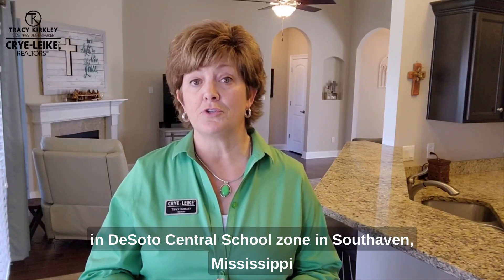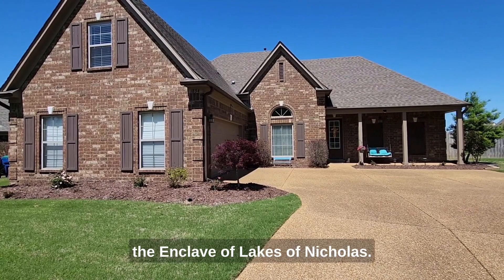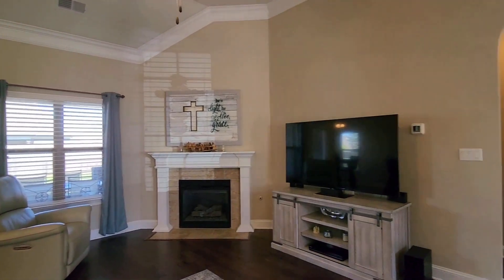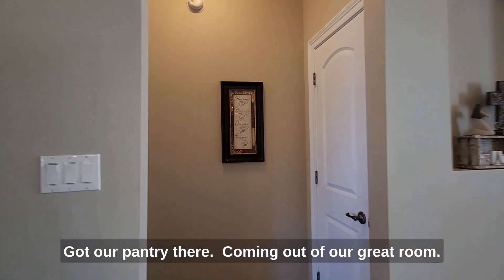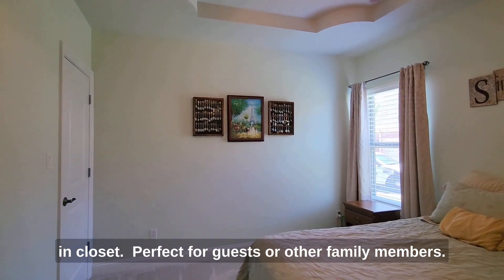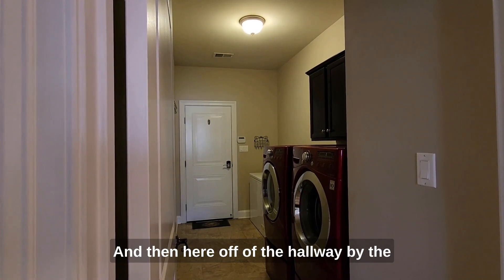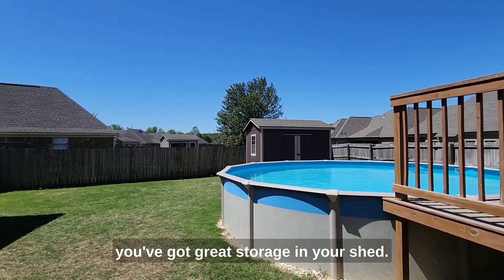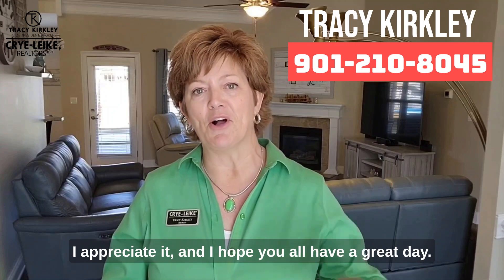Inside a $375,000 Home in Southaven, MS with a LAKE VIEW - Desoto Central Schools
🏡✨ Discover Your Dream Home at 1854 Lindsey Lane, Southaven, MS! ✨🏡

🎯 Top Features:

🏫 Desirable Desoto Central School Zone 🎓
🌟 4BR/3BA Open Concept Design 🌟
🌳 Beautifully Landscaped Front Yard & Stunning Lake View 🌊
 Step Inside & Be Amazed:
🌟 Gorgeous Hand-Scraped Wood Floors
🌬️ Cozy Corner Gas Fireplace
☀️ Abundant Natural Light & 12' Ceilings

Chef's Dream Kitchen:
✨ Granite Counters & Custom Cabinets
🍳 Stainless Appliances
📦 Pantry & Appliances Included (Refrigerator, Washer, Dryer)

Spacious Bedrooms & Bonus Room:
🏠 Split Bedroom Plan for Privacy
👑 Primary Bedroom with Double Tray Ceilings
🛁 Primary Bathroom with Dual Sinks, Jetted Tub, Walk-In Shower & Closet
🛏️ Bedrooms 2 & 3 on Main Floor
🎮 Versatile 21x14 Bonus Room/4th Bedroom with Ensuite Bathroom
🥇 Upgraded Carpet & Pad

Outdoor Living & Additional Features:
🌷 Landscaped Yard with Japanese Maple, Crepe Myrtles, & Rose Bushes
🏞️ Lake & Park View with Walking Trail
🌞 Covered Patio, Deck & Above-Ground Pool
🚗 2-Car Garage & Spacious Attic Storage
🎨 Freshly Painted, Gutters & Architectural Shingle Roof
🌺 Mature Landscaping & Fully Fenced Backyard with Shed

Check out the full details of this property here!

Want to work with us? Give me a call!